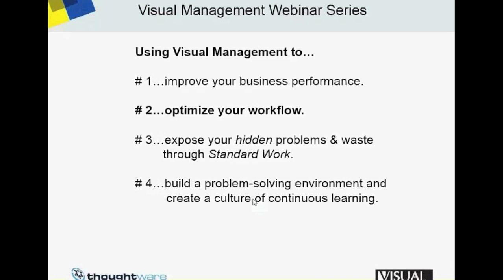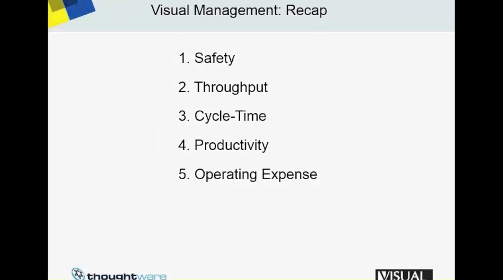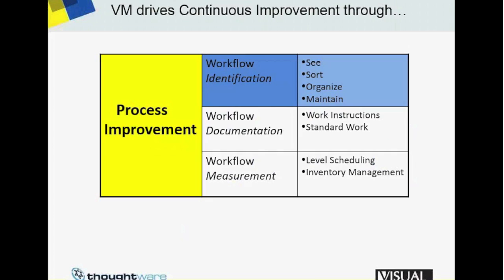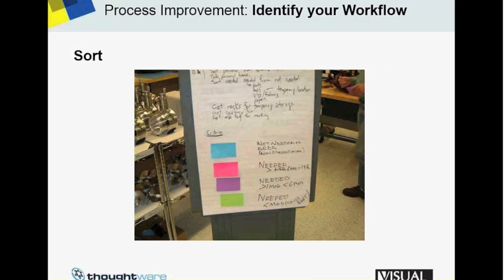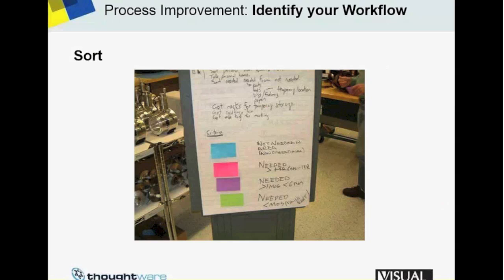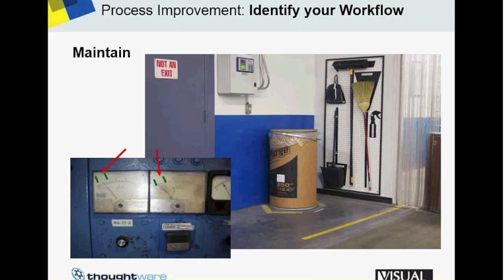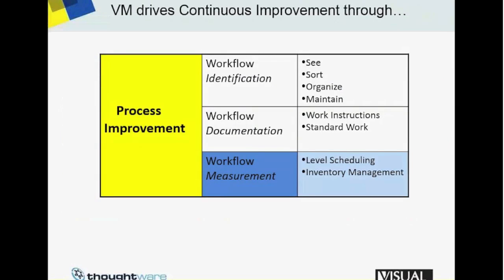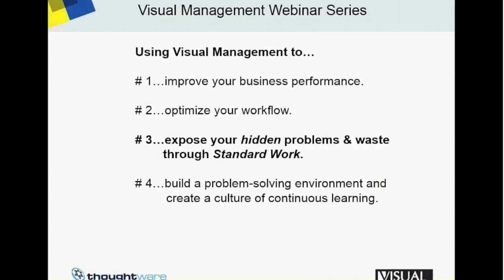Phil Kirby's VM Webinar 2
Visual Management Webinar Series:
1: Using VM to improve your business performance
2: Using VM to optimize your workflow
3: Using VM to expose your hidden problems & waste
    and develop Standard Work
4: Using VM to build a problem-solving environment and
    create a culture of continuous learning

Learn how Visual Management enables you to:
• See workflow disruption
• Solve workflow constraints
• Create continuous workflow